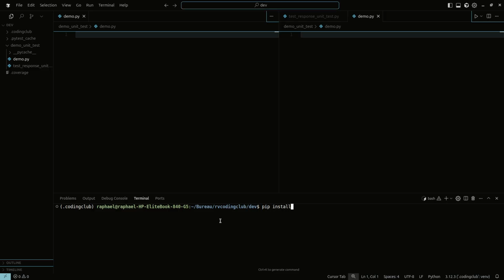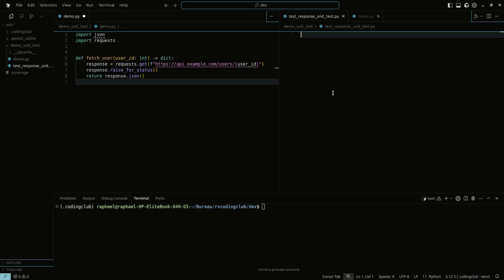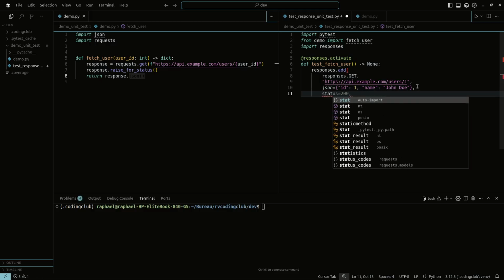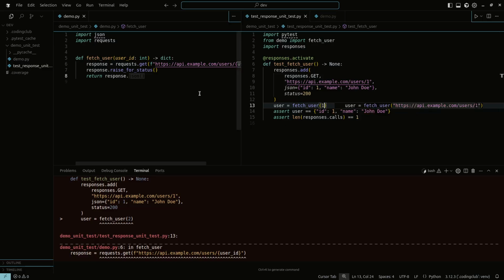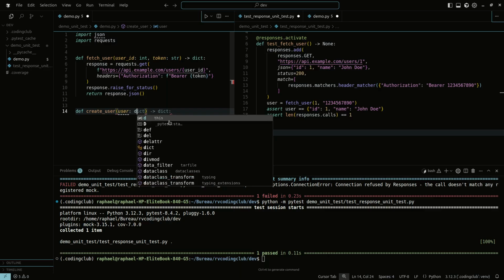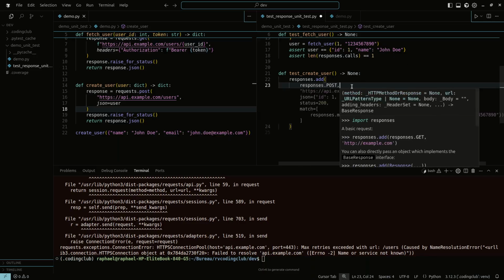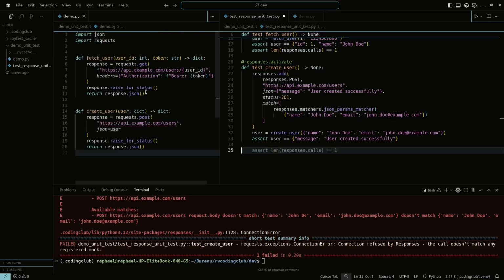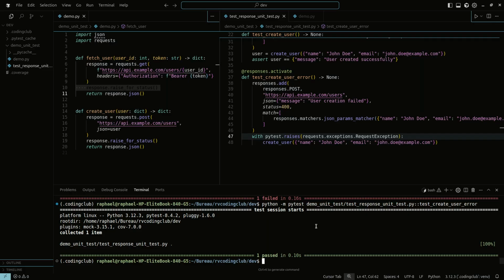How to test http requests in Python.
Python Course, Python, Unit testing unittests unittesting http request API.